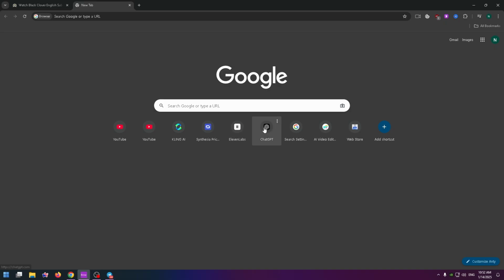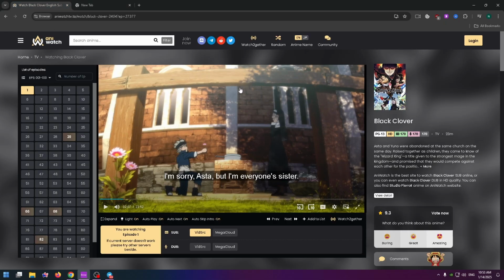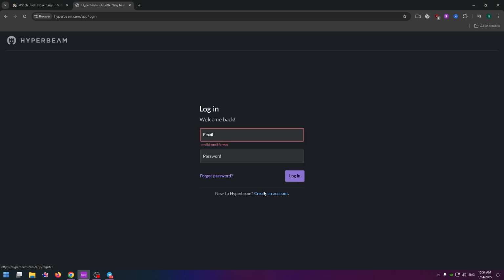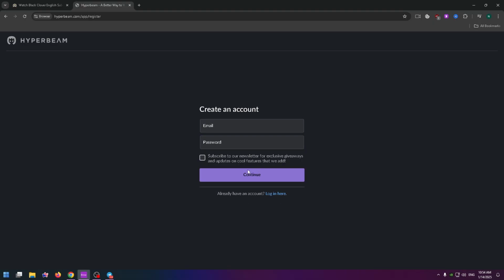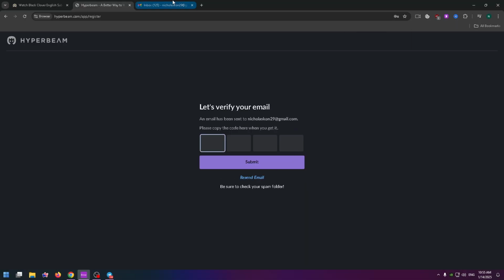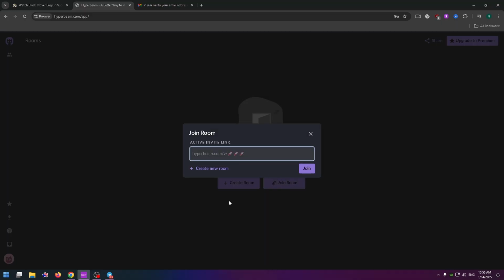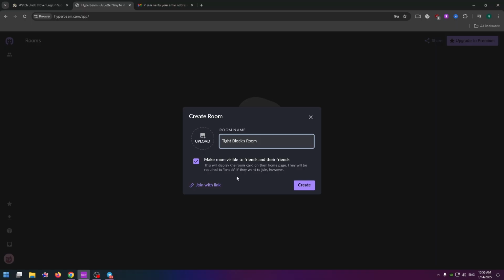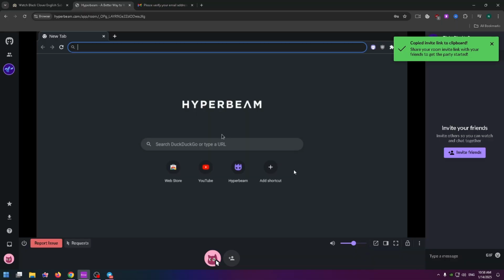How To Watch Anime With Friends Online | Hyperbeam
how to use hyperbeam to watch anime with friends